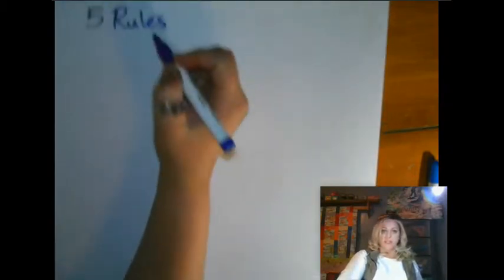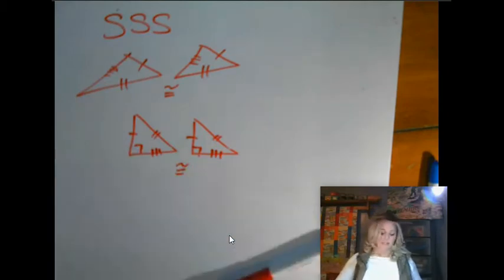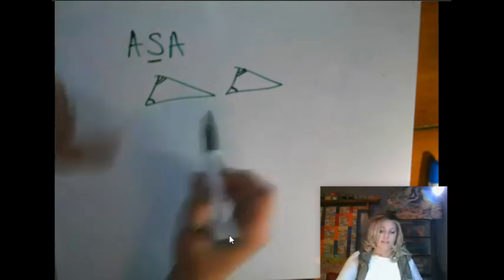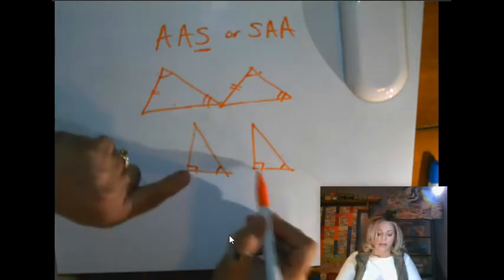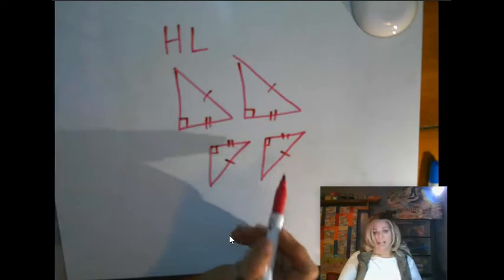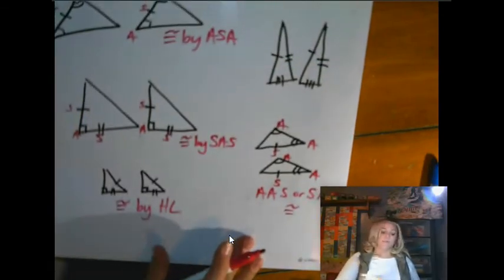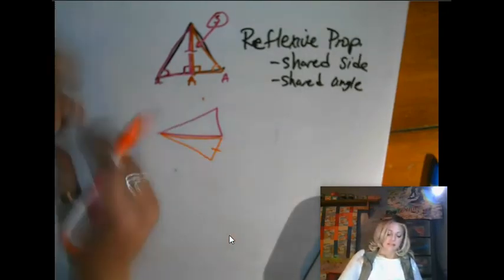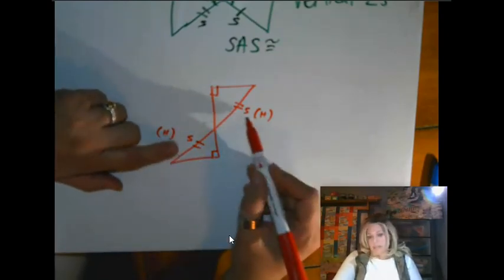Triangle Congruence Rules - All 5 with examples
Lessons 4.3-4.5 in the Geometry EnVision Text